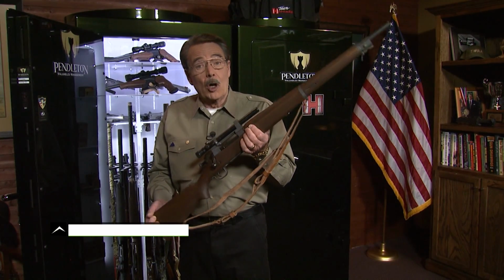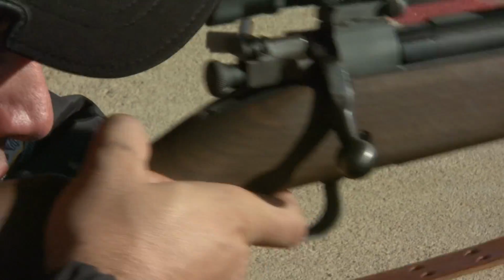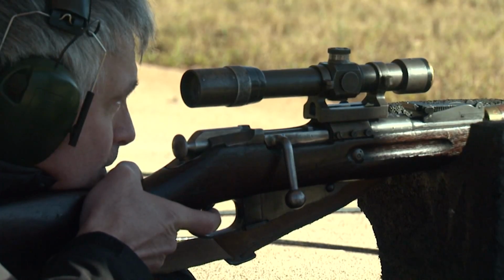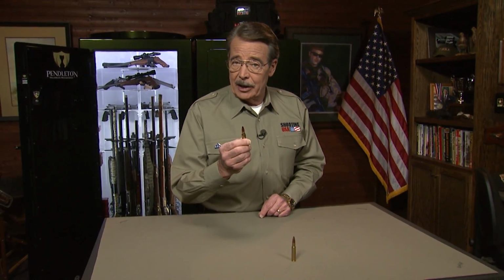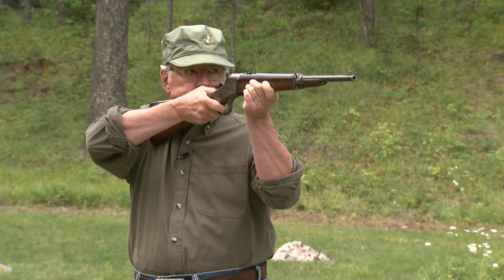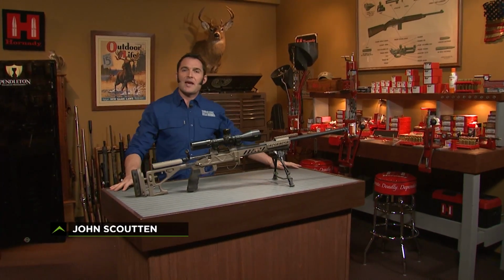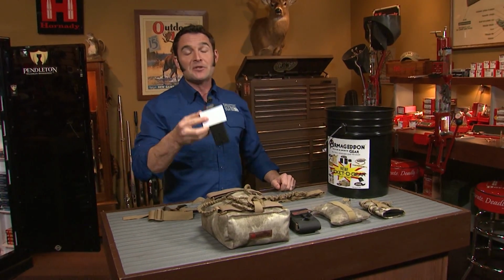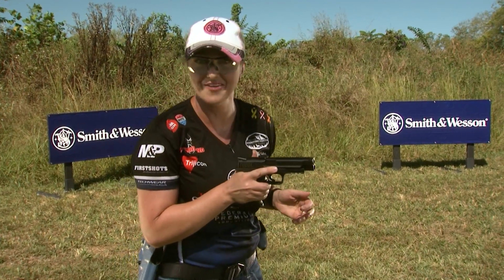Vintage Sniper Match & Bushnell GAP Grind | Shooting USA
Historic Rifles are on the firing line! It’s the Vintage Sniper Match in Talladega for collectors competing with classic rifles and historically accurate optics from the two World Wars. A team from the U.S. Army Marksmanship Unit also takes the challenge with a reproduction 03A4.

Plus, John Scoutten welcomes a new shooter to Precision Rifle Competition. The two team up to take on 25 grueling stages at the Bushnell GAP Grind in Tennessee.

And, the single-shot, breech-loading Remington Rolling Block is now one of History’s Guns.